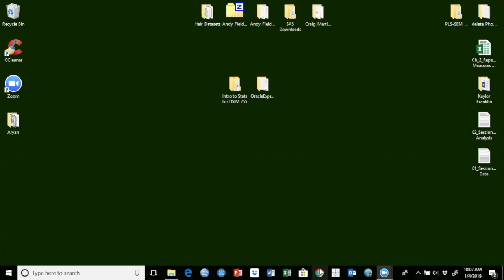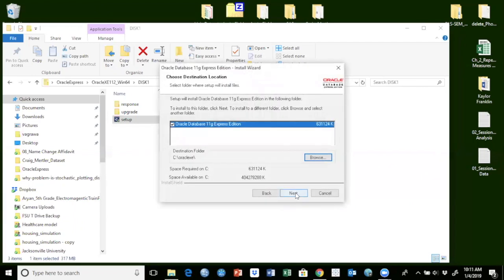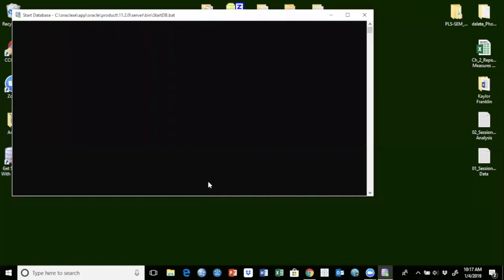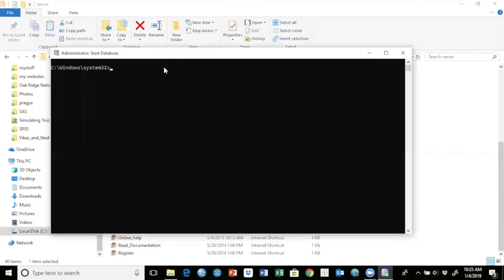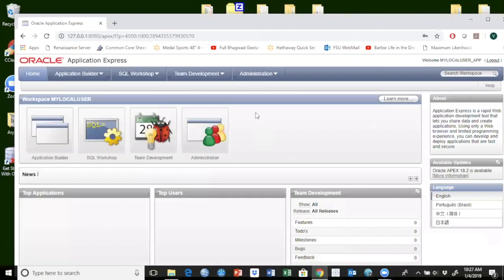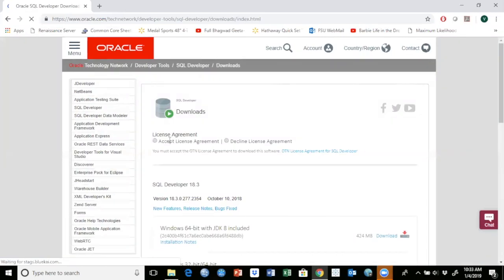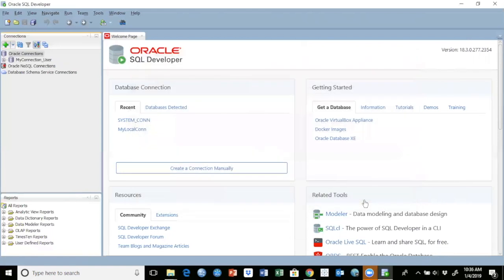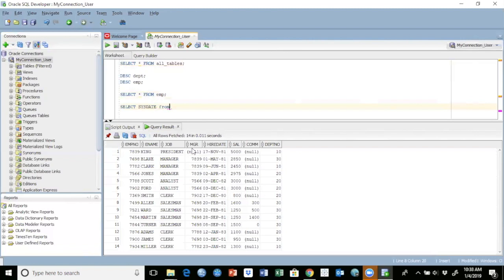How to install Oracle Express 11g Database and SQL Developer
In this video I explain how to install Oracle Express 11g database on Windows 10 64-bit machine and how to connect using IDE SQL Developer.